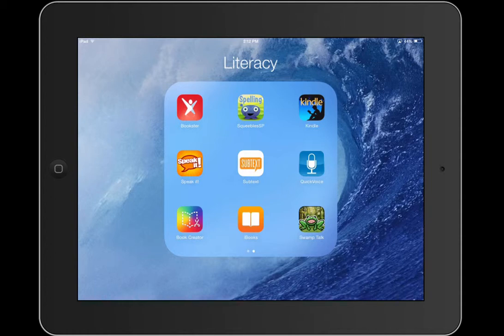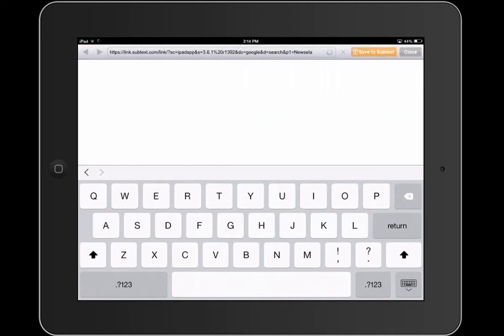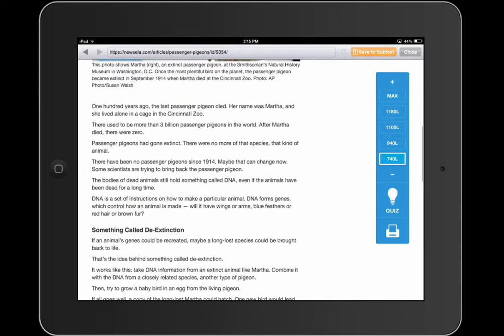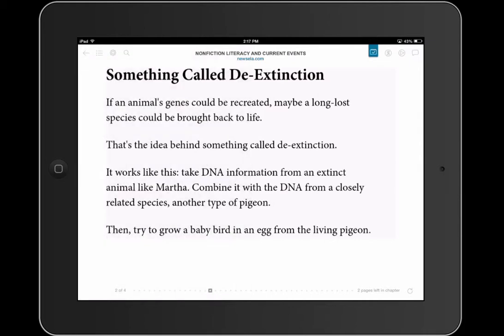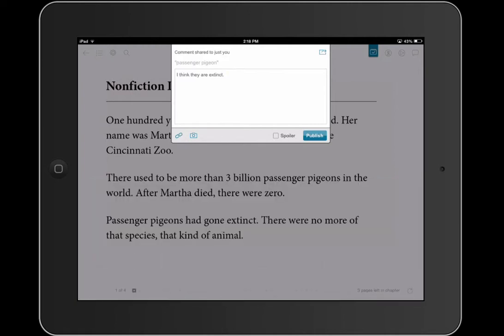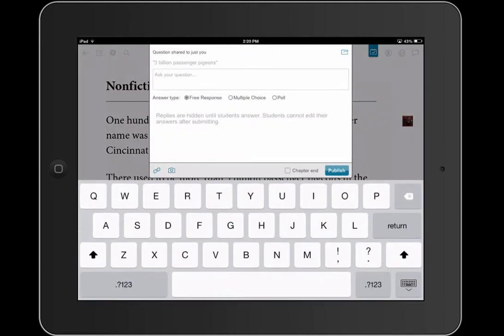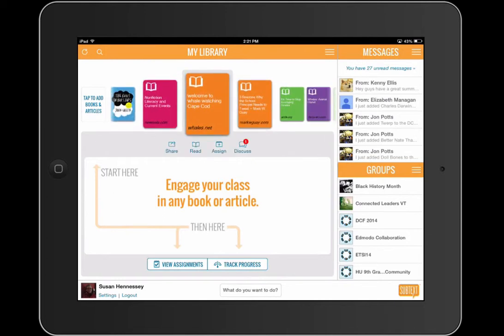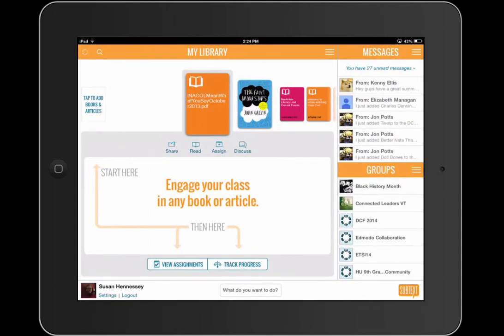Subtext for Social Reading